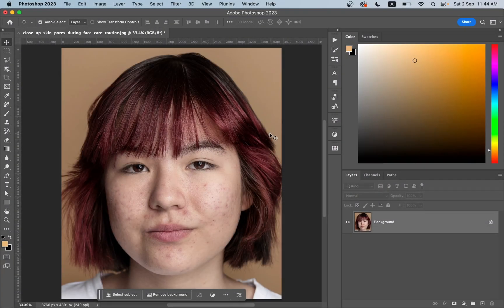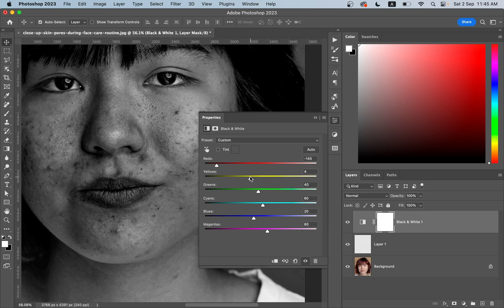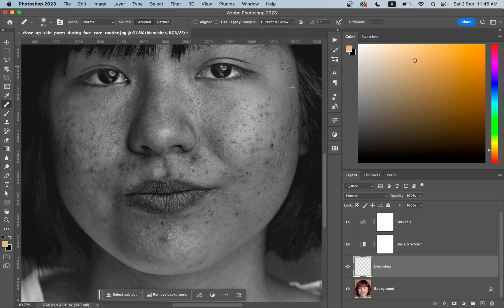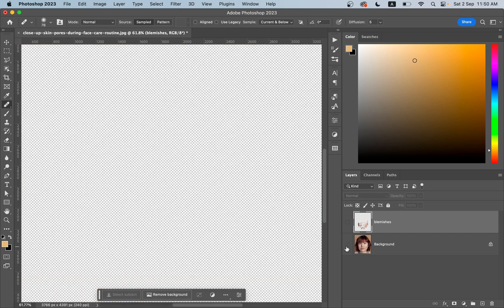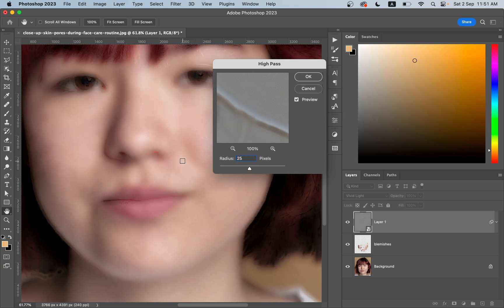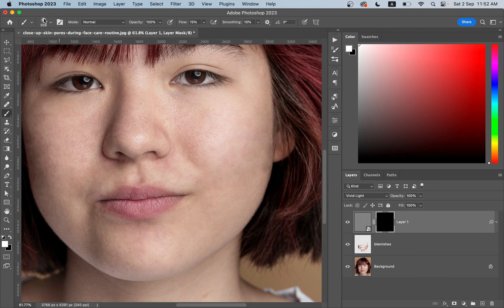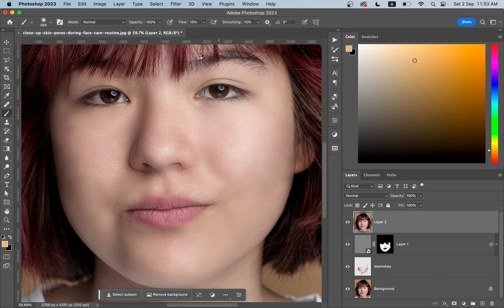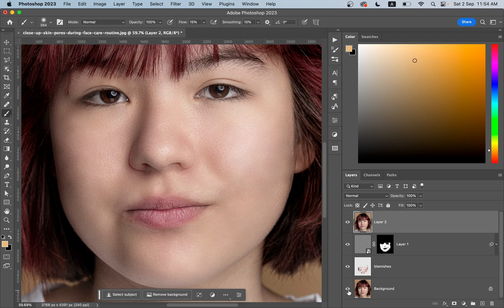EASY PROFESSIONAL SKIN RETOUCH IN PHOTOSHOP - SMOOTH SKIN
EASY PROFESSIONAL SKIN RETOUCH IN PHOTOSHOP

In this tutorial I am gonna show you how to retouch or smoothen skin photoshop in the easiest way !!
Hope you'll love this.